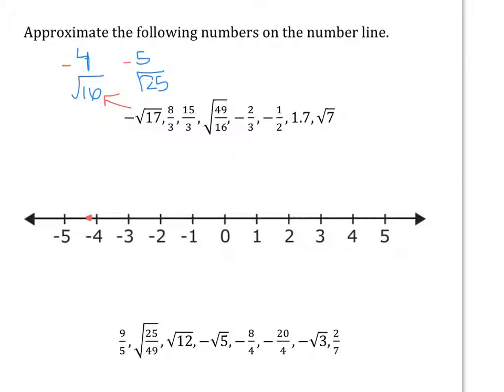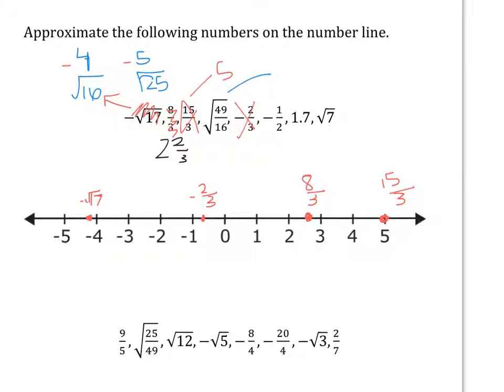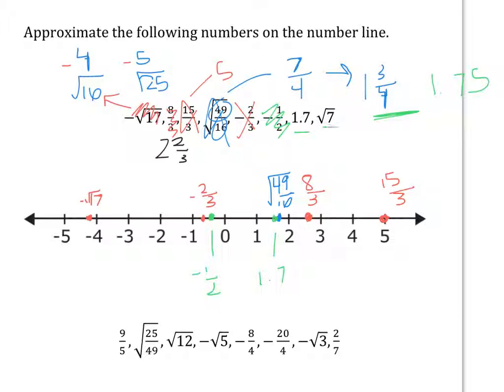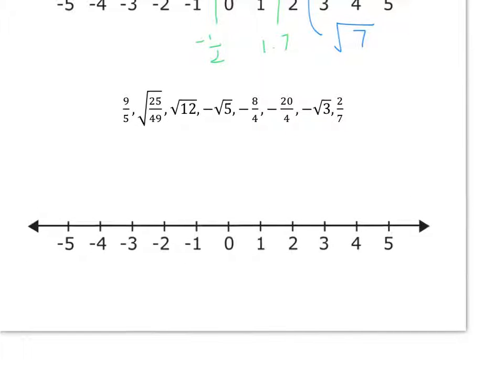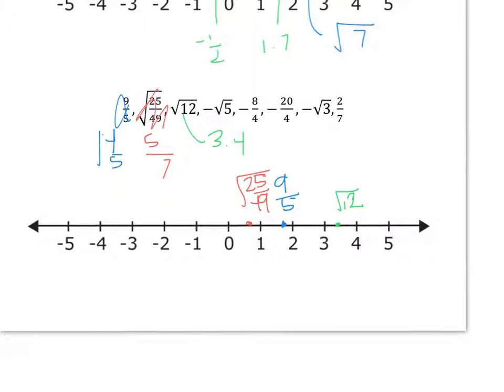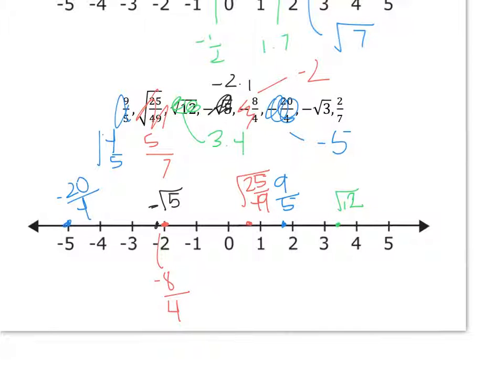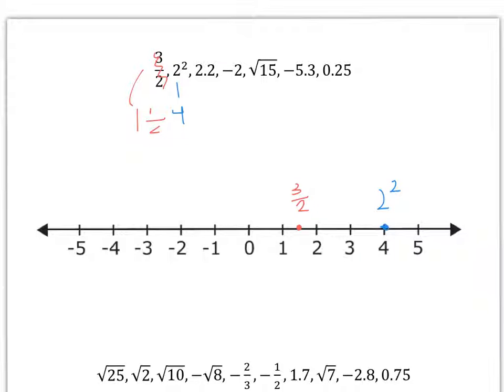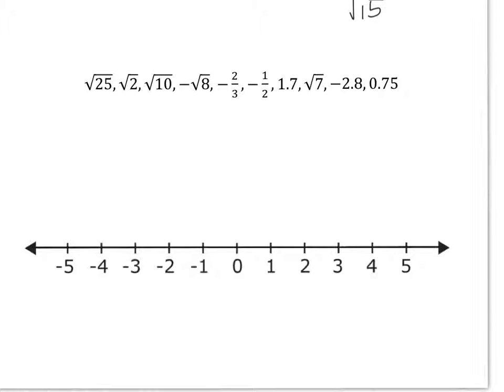Approximate Numbers on Number Line